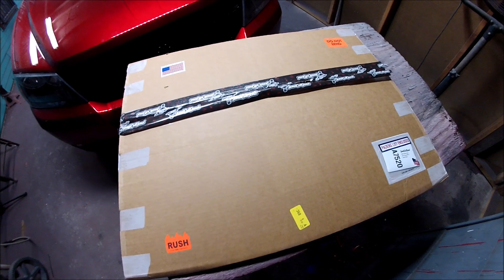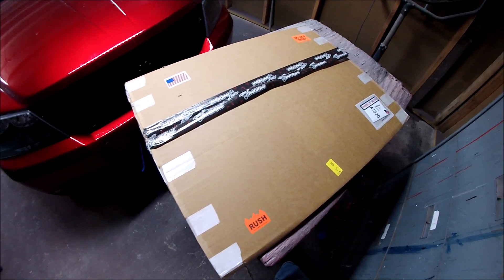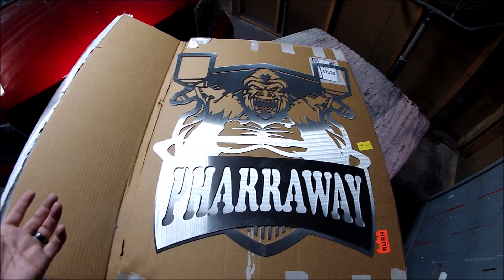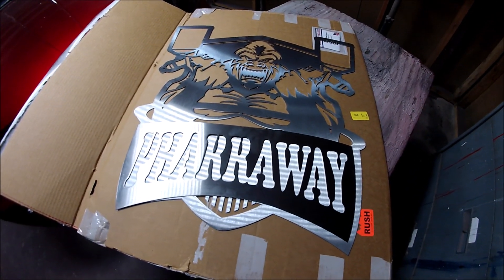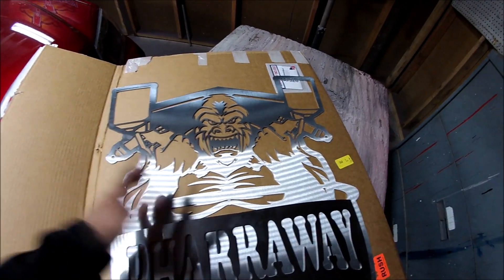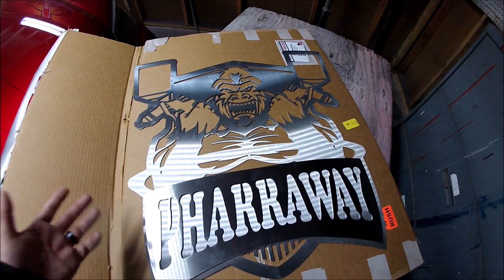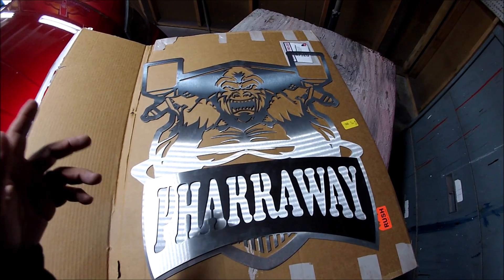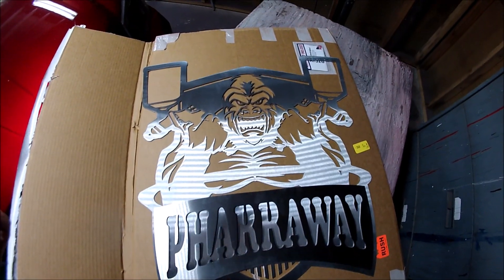Unboxing from SEND CUT SEND